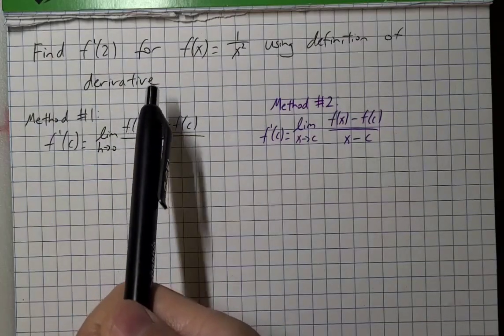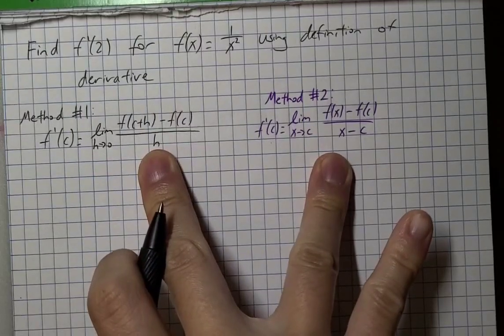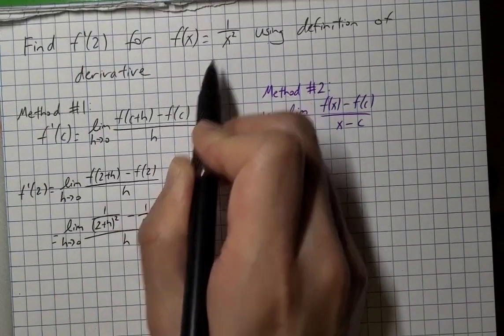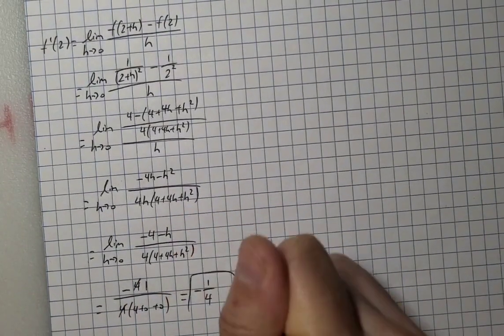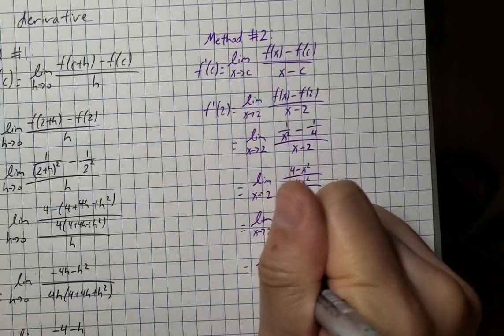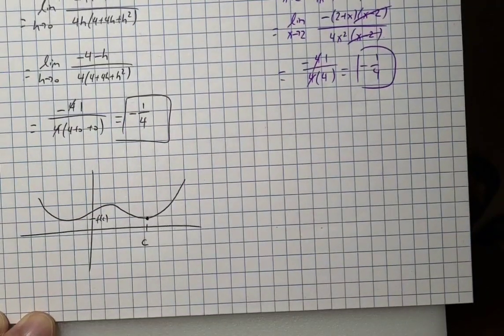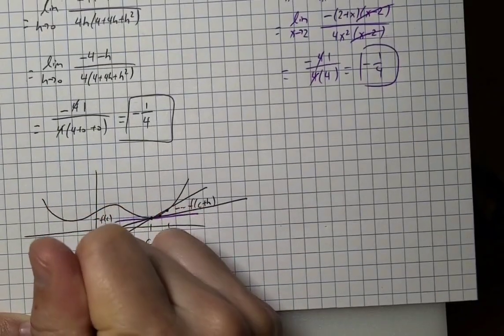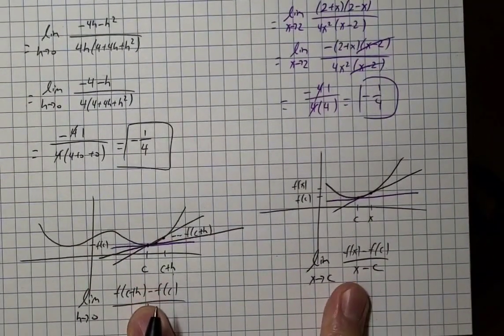Why are there 2 limit definitions of the derivative??? (TLDR they're the same)